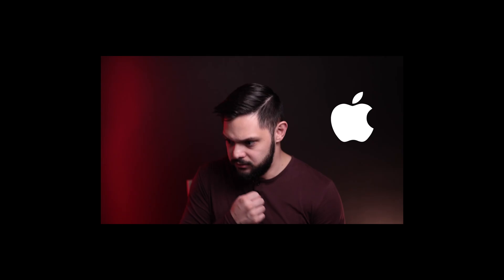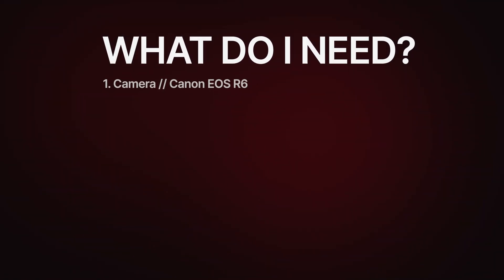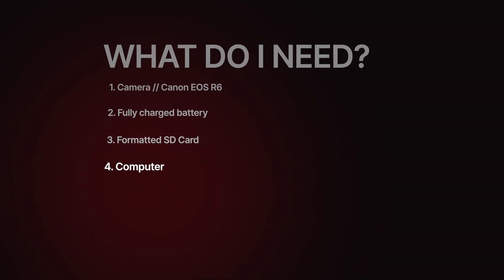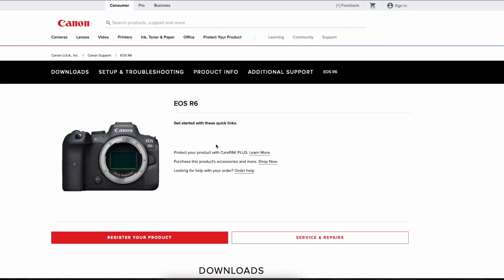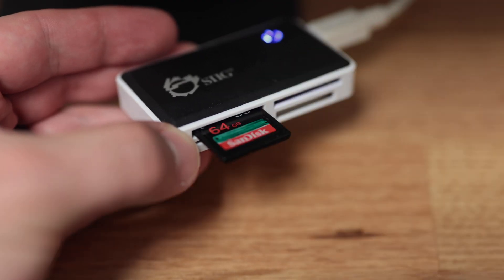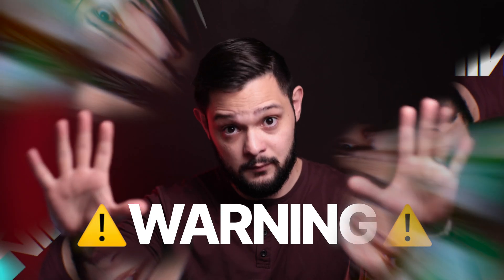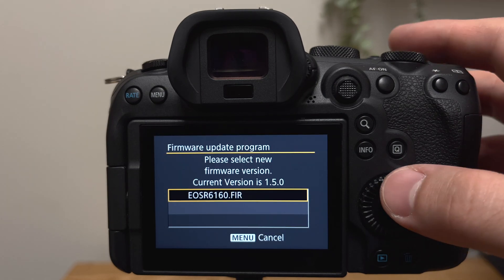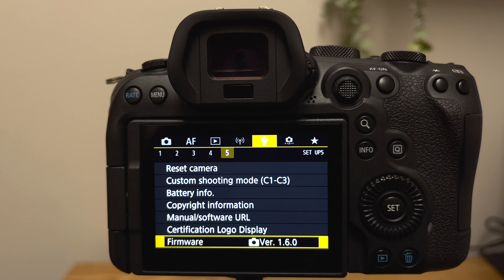How to Update any Canon Camera Firmware // Step by Step Guide // Canon EOS R6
In this video, I take you step by step on how to update your Canon camera’s firmware update, safely and easily using my Canon EOS R6 as an example.

Chapters:
00:00 - Intro
00:16 - Why Update Firmware?
00:51 - What camera can I use?
01:04 - What do I need?
01:37 - Step 1: Download Firmware
02:42 - Insert SD Card to computer
02:46 - Drag file into SD Card
03:09 - Step 2: Update Firmware on Camera
04:28 - YOU DID IT!
04:52 - Bloopers haha